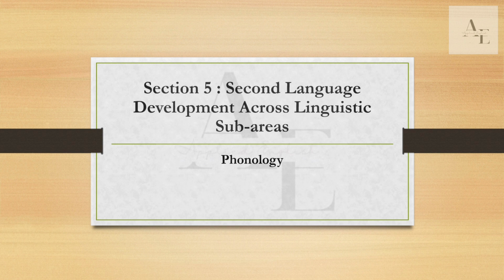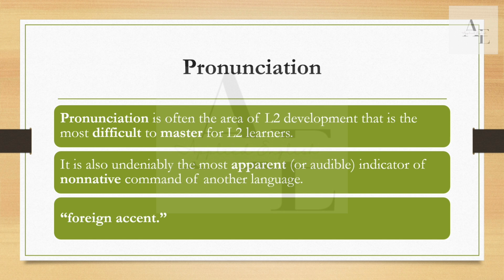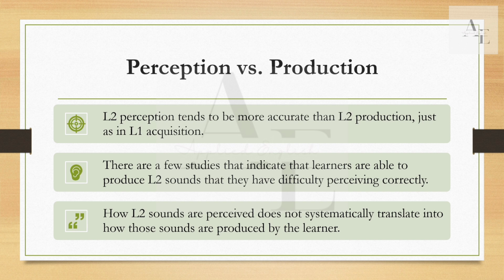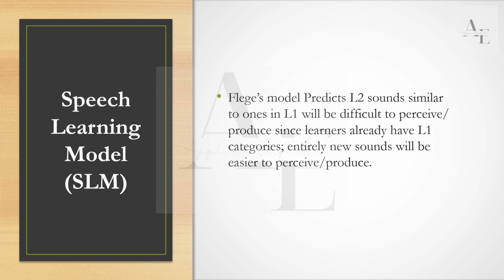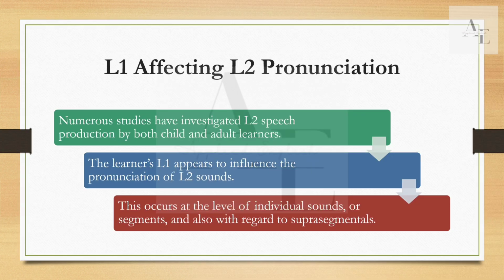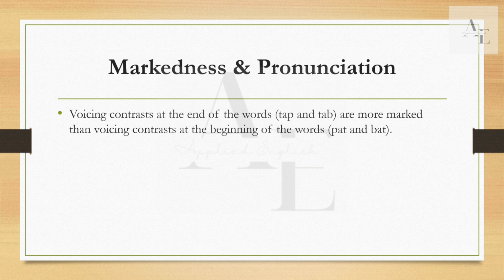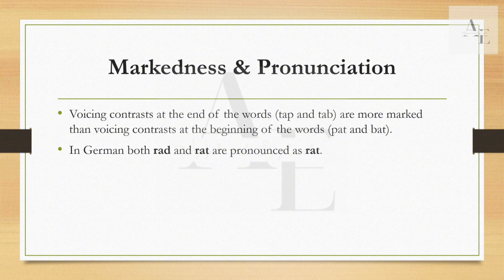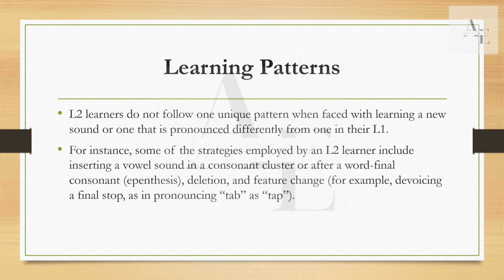Phonology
Section 5 : Second Language Development Across Linguistic Sub-areas
1. 'Phonology'

Chapter 6
Pages 144-146

المراجع المستخدمة:
'Introducing Second Language Acquisition: Perspectives and Practices.' by Kirsten M. Hummel.

لمعلومات إضافية:
'Introducing Second Language Acquisition' by Muriel Saville-Troike.

Our Accounts:
📍Marwa's ( Facebook )